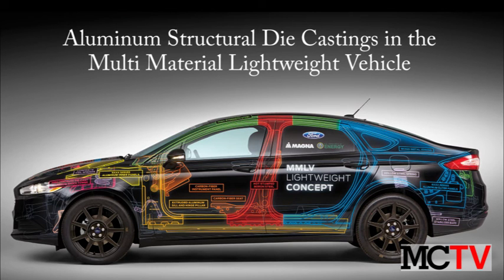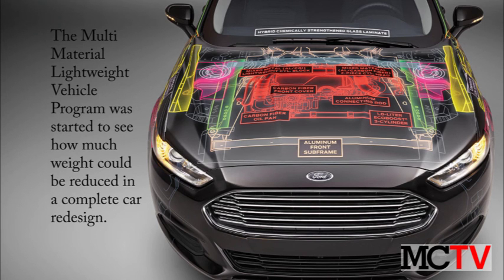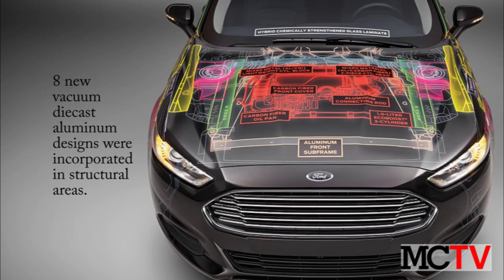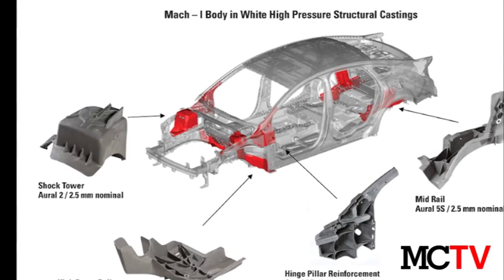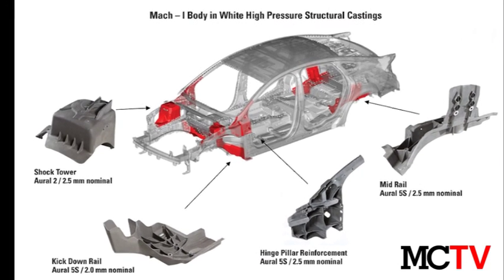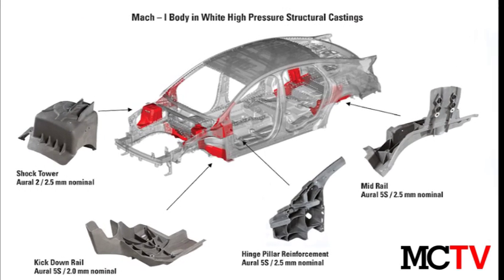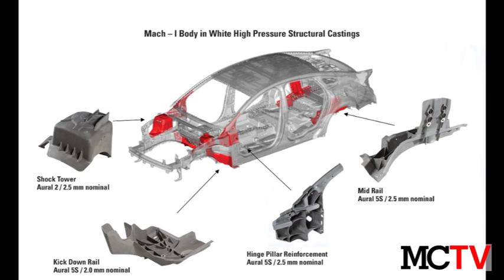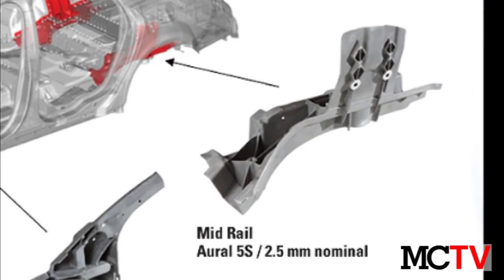Aluminum Structural Die Castings in Lightweight Concept Car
This video highlights the main structural aluminum die castings designed for the Ford Fusion Concept Car to reduce weight for lower emissions.